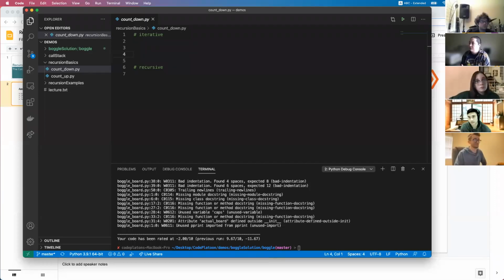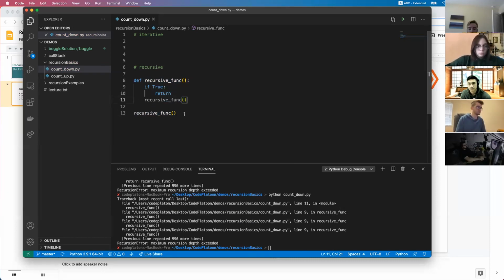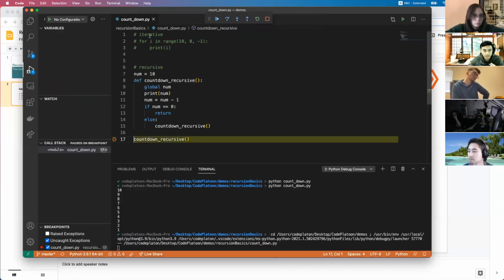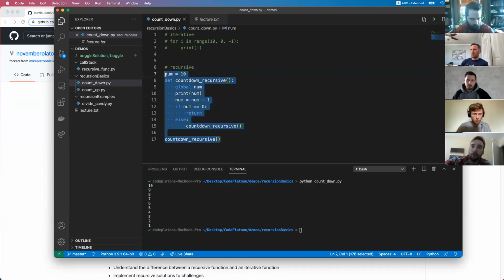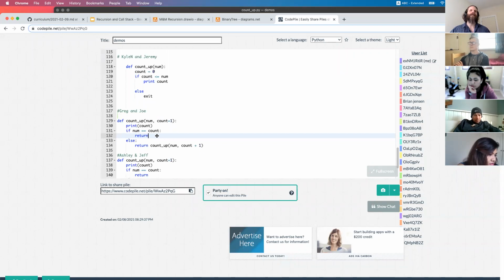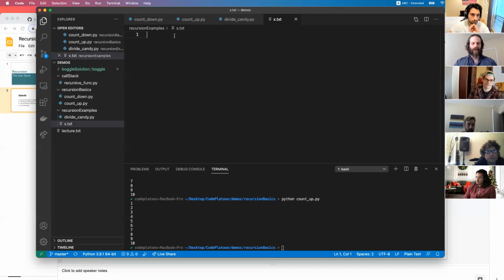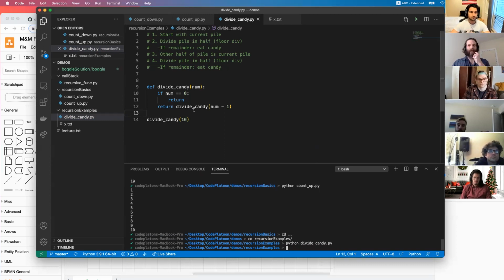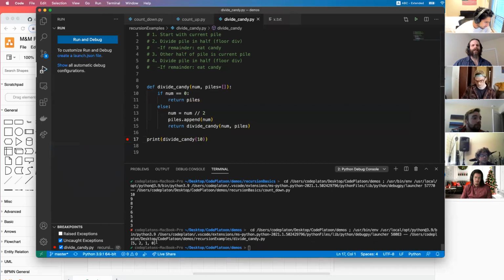W2D2: Recursion (2 of 4)